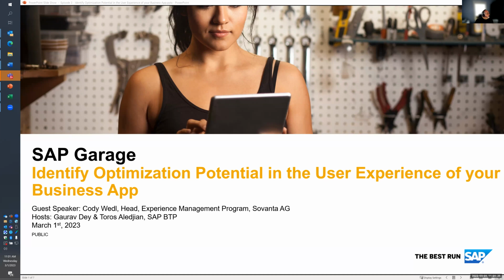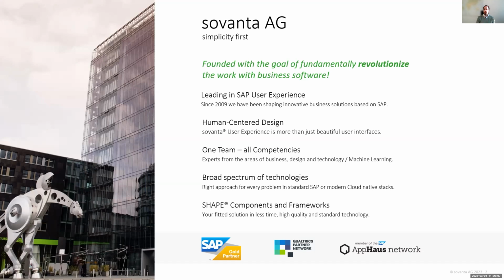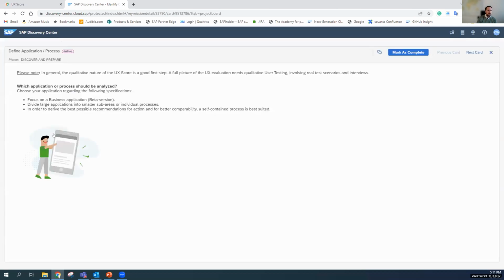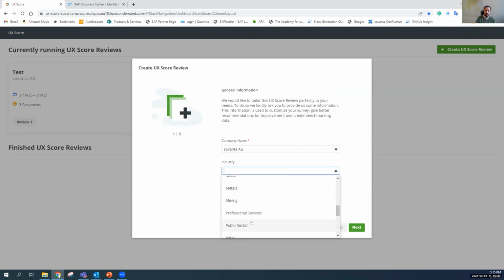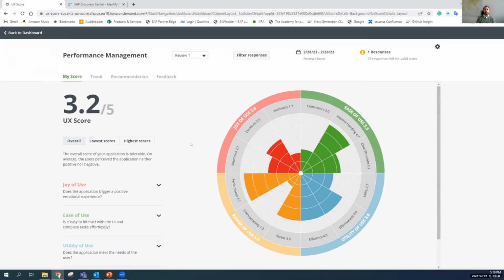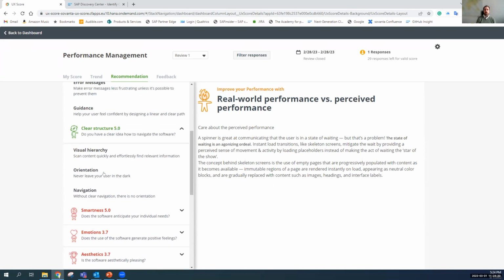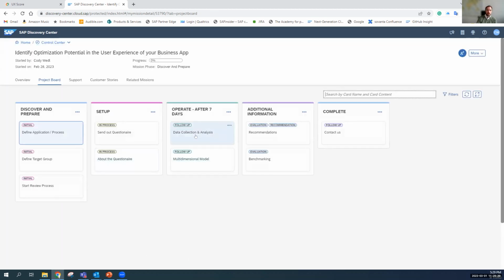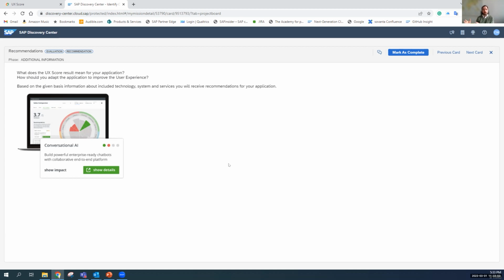Identify Optimization Potential in the UX of your Business App | SAP Garage 2023 Episode 3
In the rapidly growing and changing digital world, it is important to stand out from the crowd. It is essential to create outstanding software solutions that can be operated intuitively and that inspire users. A good user experience becomes a decisive competitive advantage. The UX Score by Sovanta is the right tool to support here: It is based on a standardized questionnaire to measure the user experience of your business applications. It easily identifies strengths and weaknesses in a quick and cost-effective way and offers clear recommendations to increase business value.